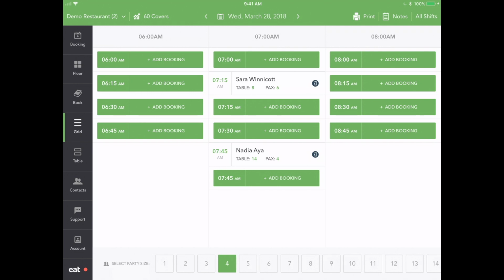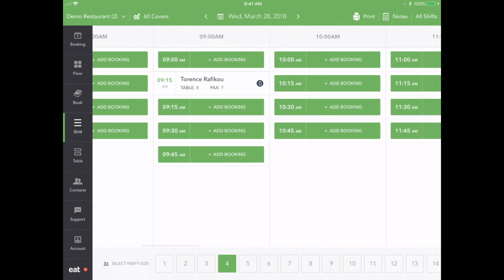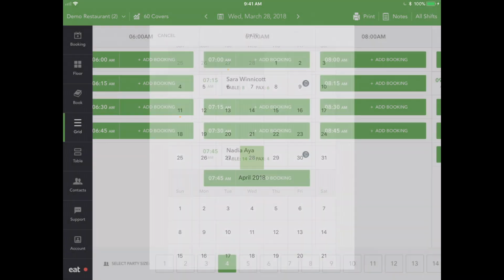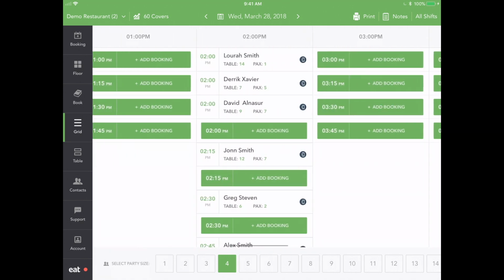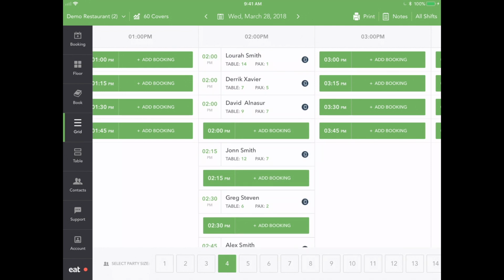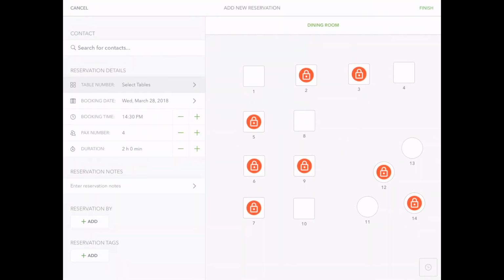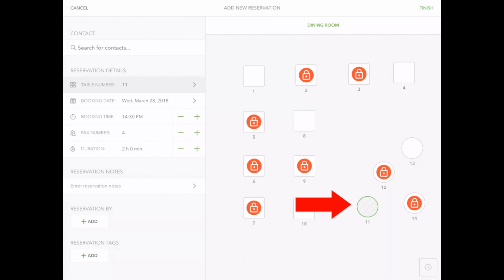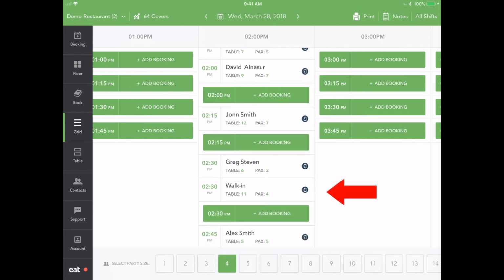Grid View | Restaurant Manager by Eat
This instructional video guides you step-by-step through the process of using 'Grid View' to manage your restaurant's capacity.